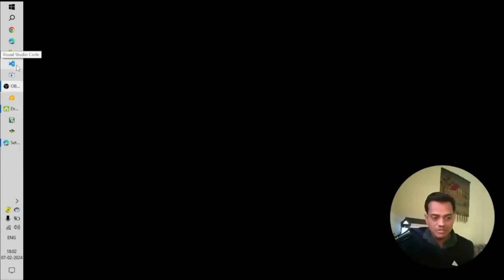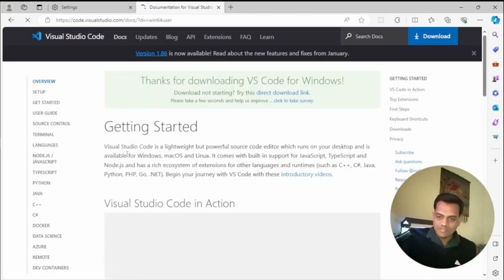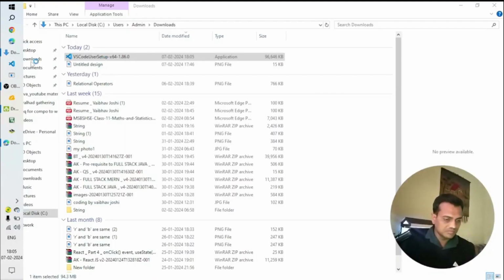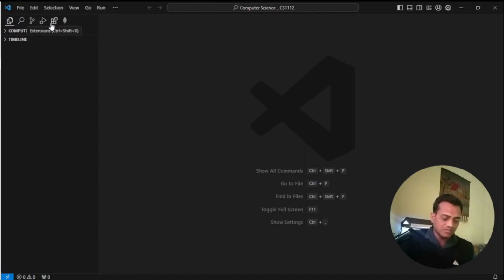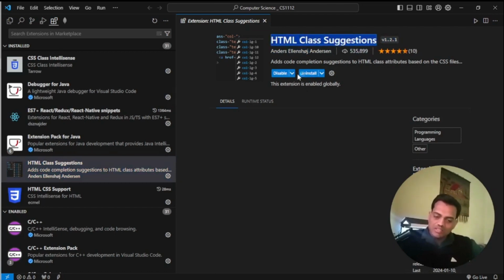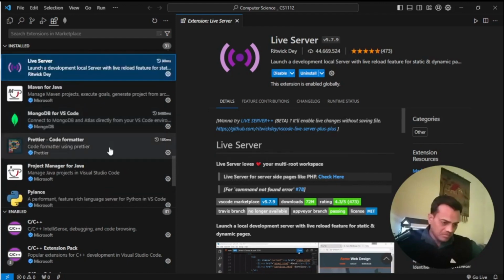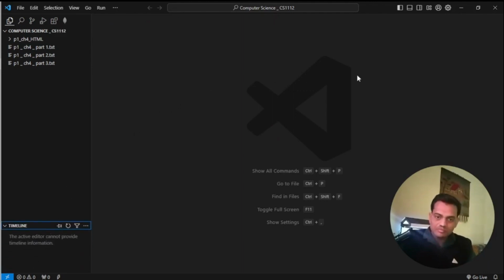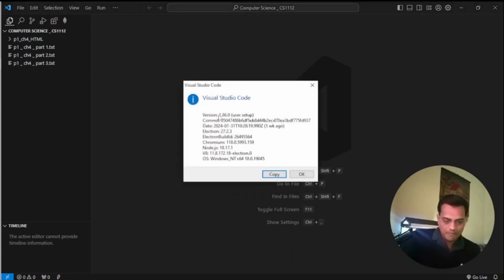Installation of VS code on Windows